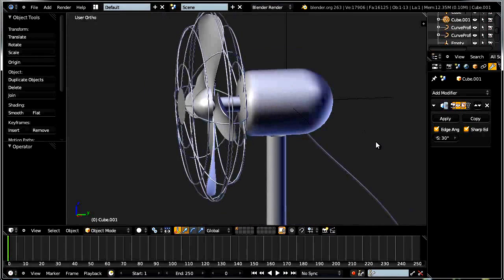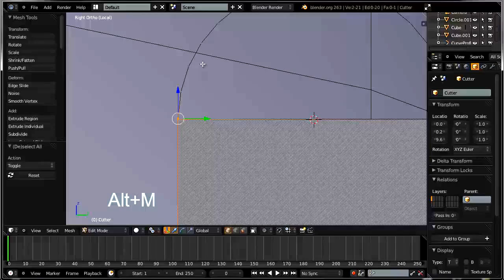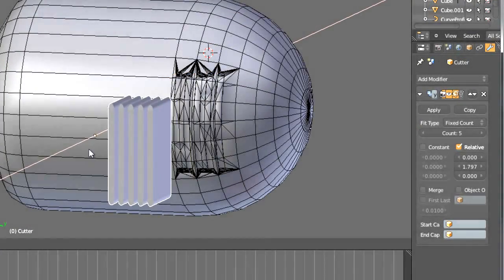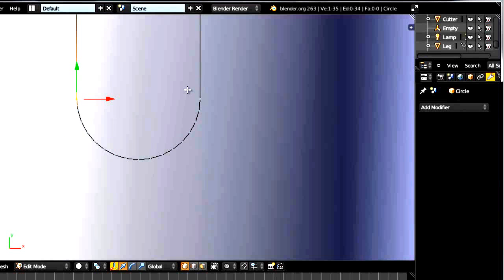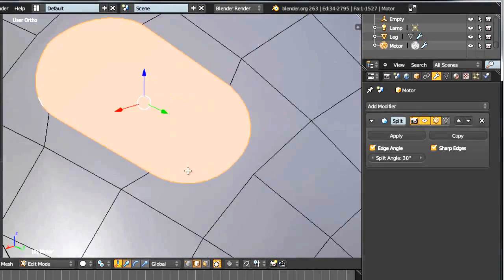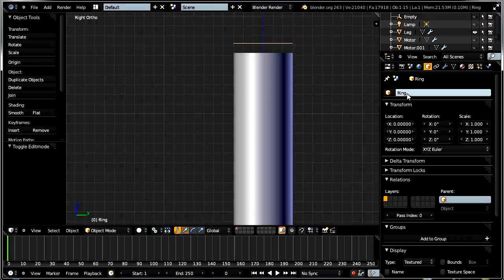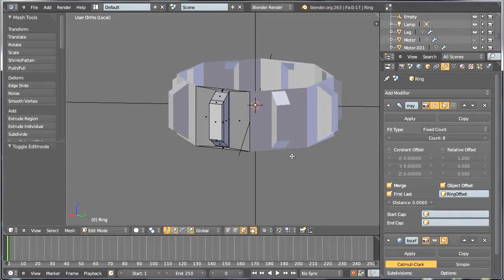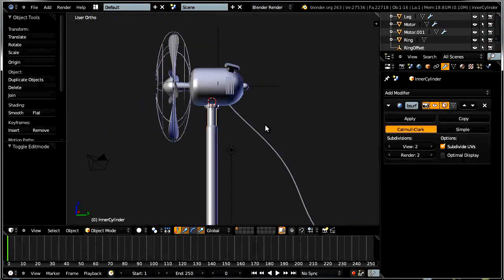Blender 3D/modelling : How to model a fan / Second part : adding detail / HD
In this Blender 3D video tutorial I am presenting how you can model a typical fan explaining how to use many of Blender's new modelling tools
In this first part I'm going to model the rough shape of the fan while ,in the second part,I'm going to add some detail to it